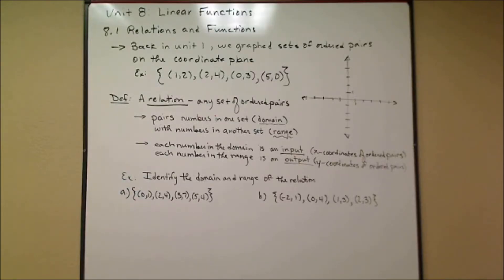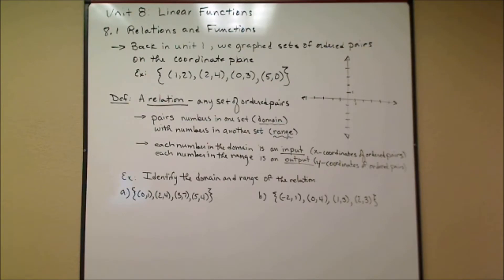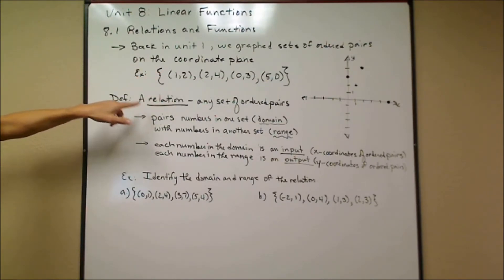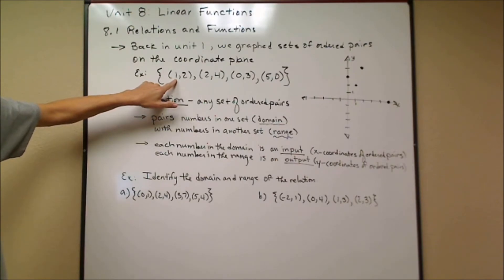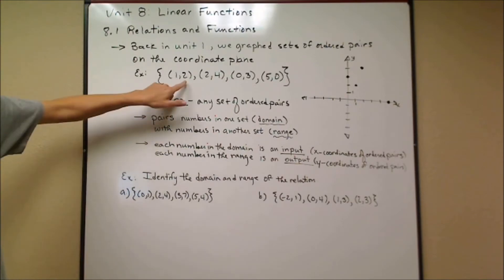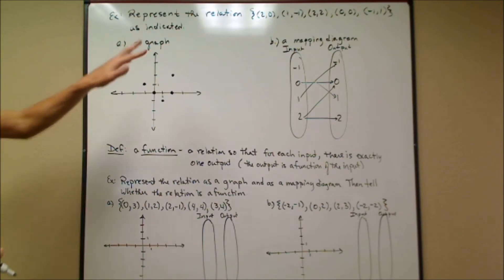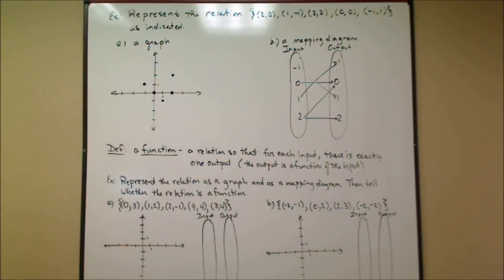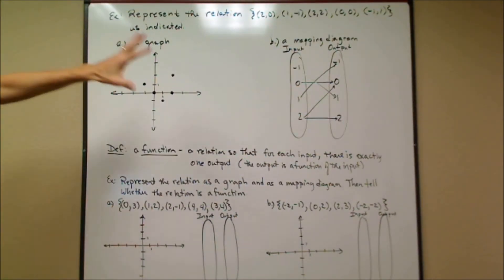Lesson 8 1 Relations and Functions